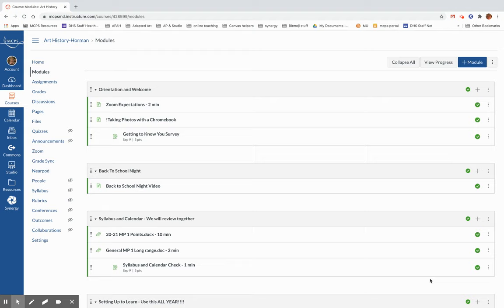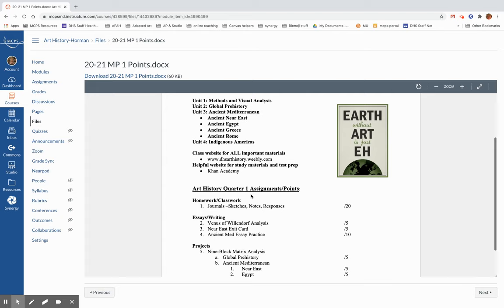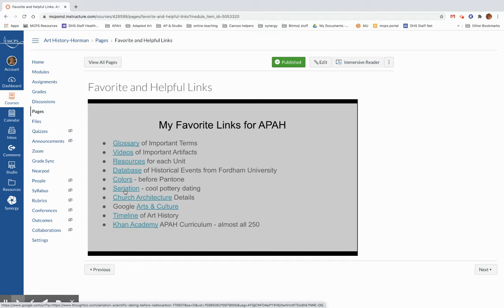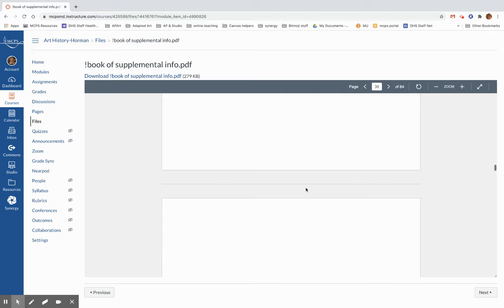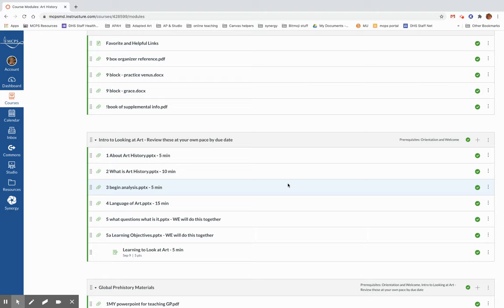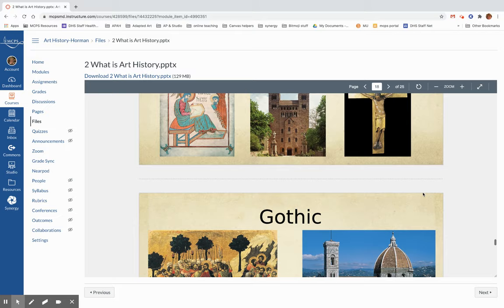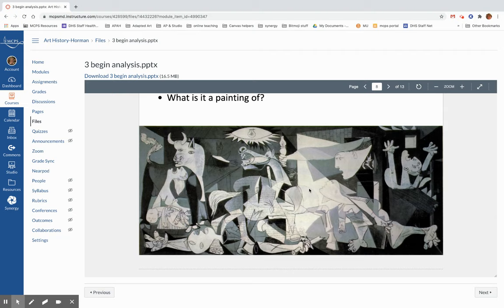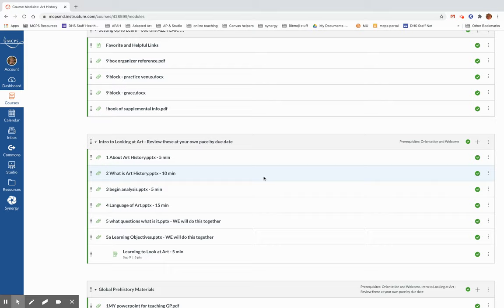Intro #1 = Looking at Art